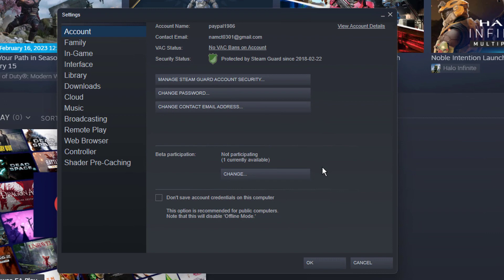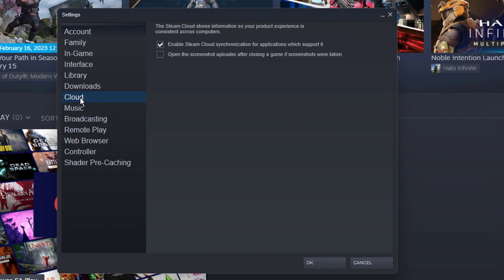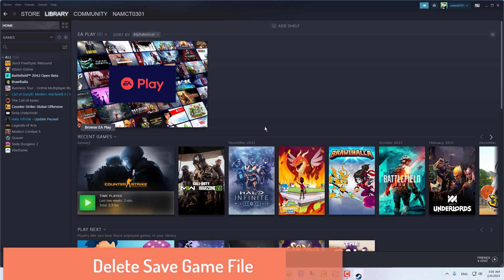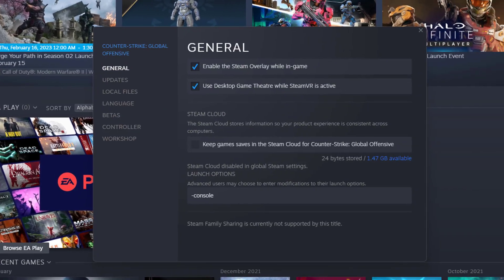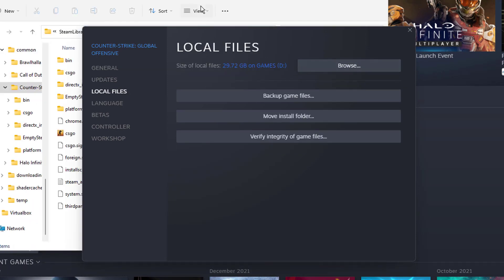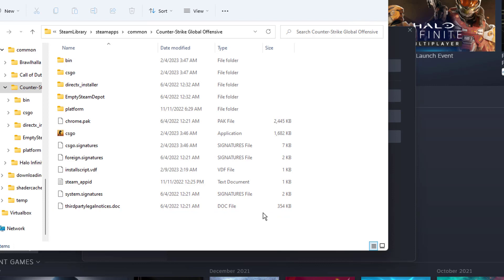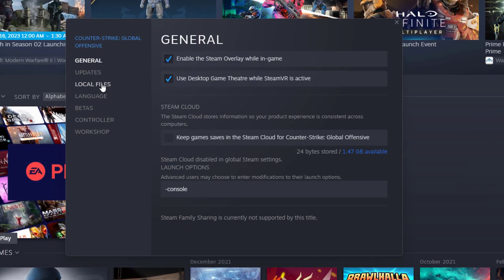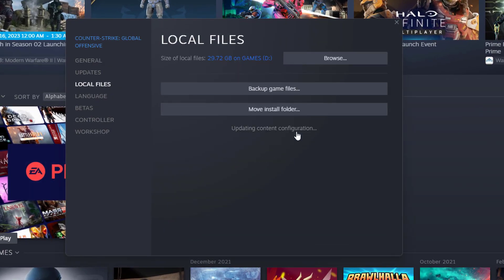How To Delete Game Saves from Steam Cloud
In this video, we are going to show you how to delete game saves from your Steam cloud.
- Steam Cloud Settings.